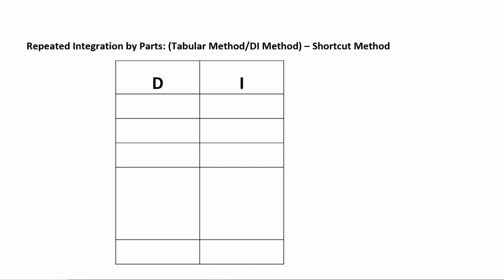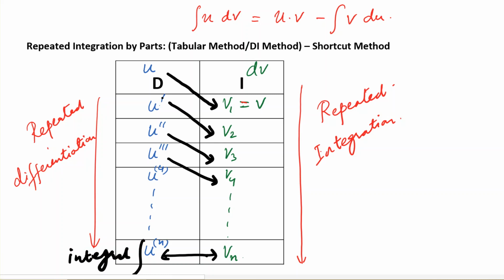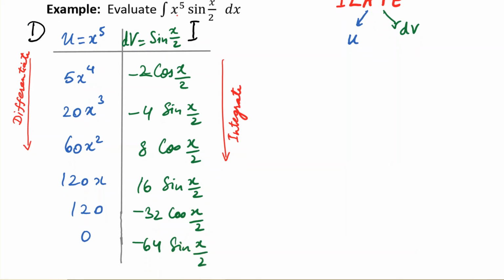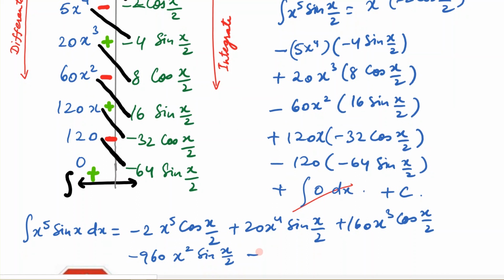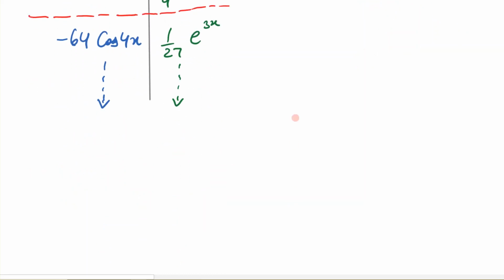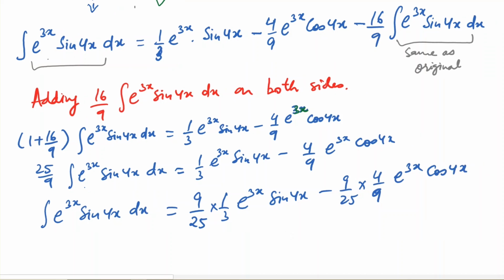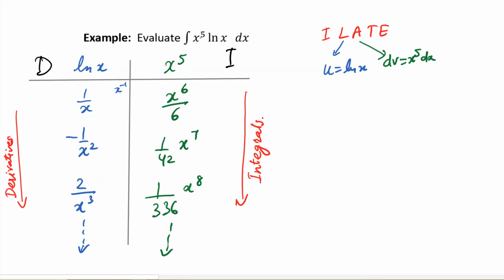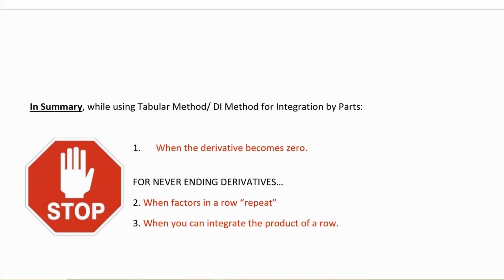Integration by Parts (part 2 of 3)- Easiest Method (Shortcut)